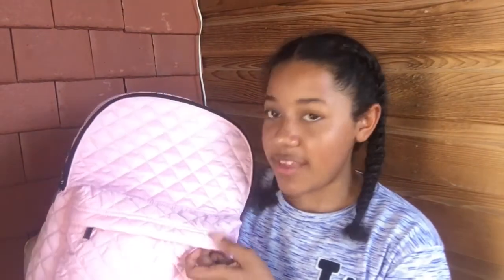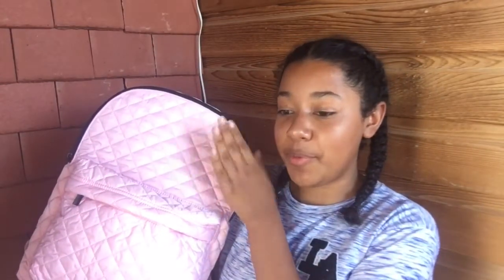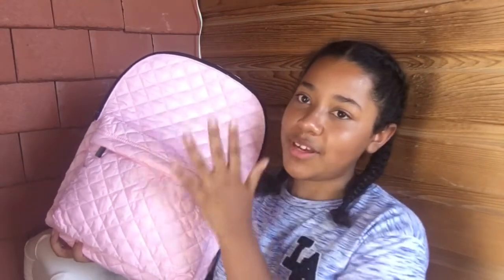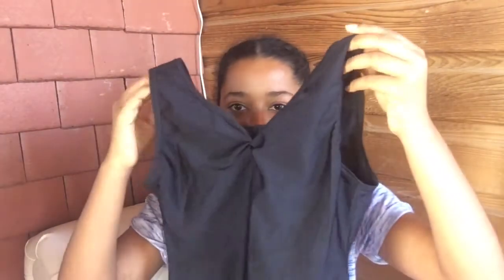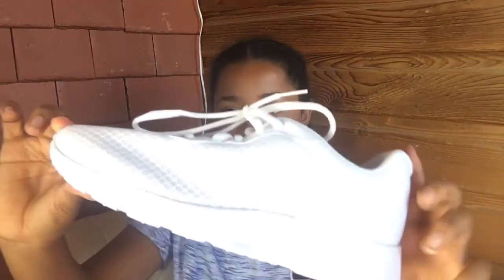Back to school supplies haul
Hey guys , today I have a back to school haul. I hope you enjoy and have a nice day ❤️

(If you see this comment "Cute stationary✨")